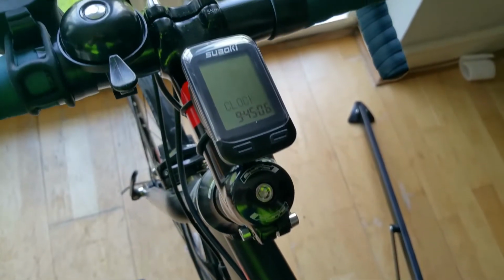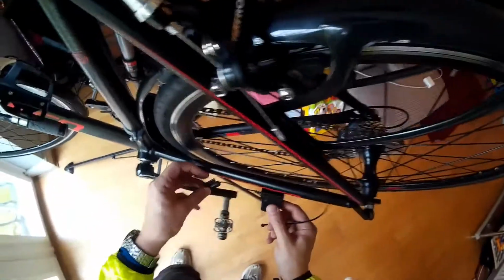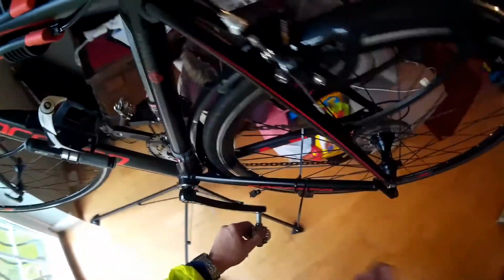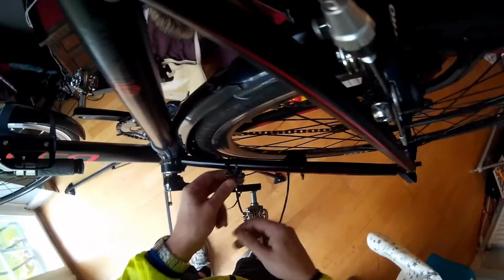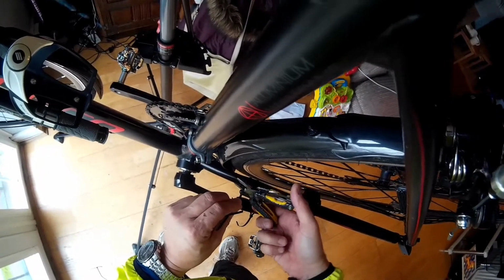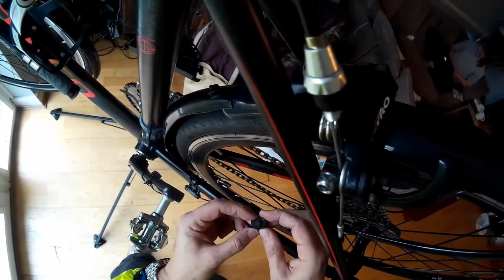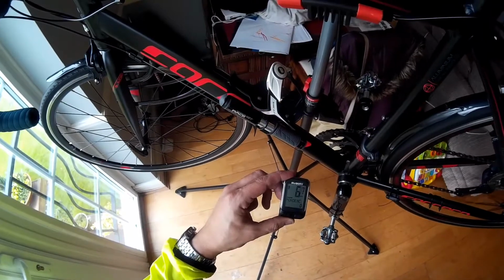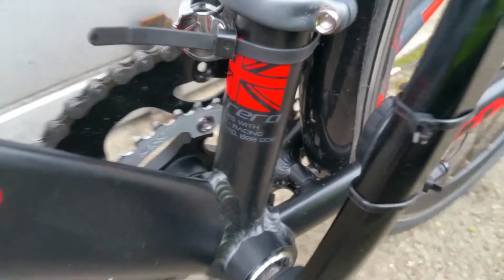Fitting a wireless bicycle computer (Suaoki) with cadence monitor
Instructions for beginners on how to fit a wireless bicycle computer with cadence monitor.